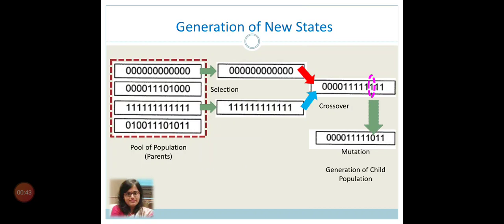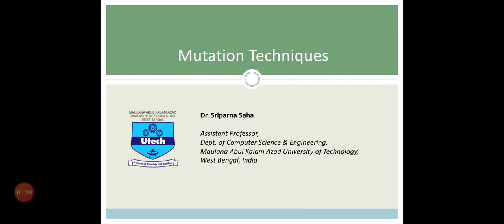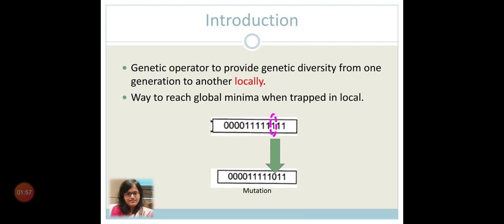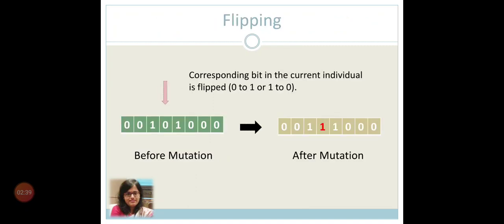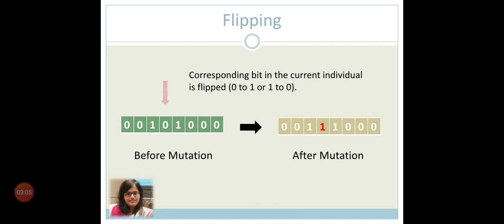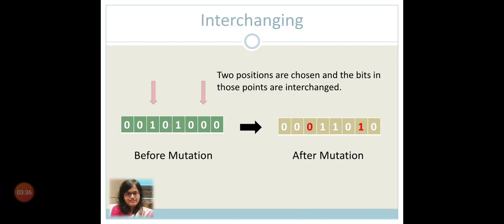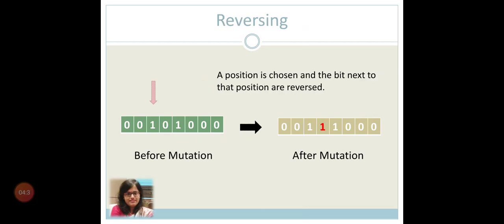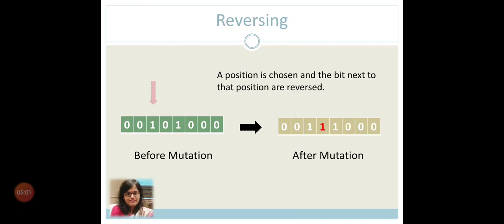GA Mutation Techniques. 6th video of GA lecture Series